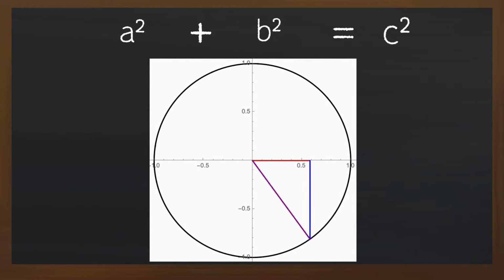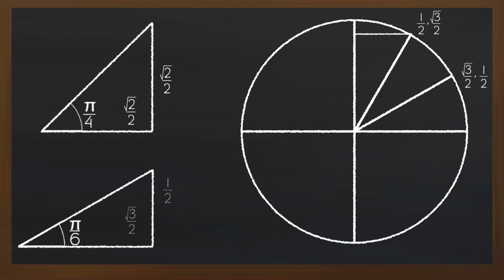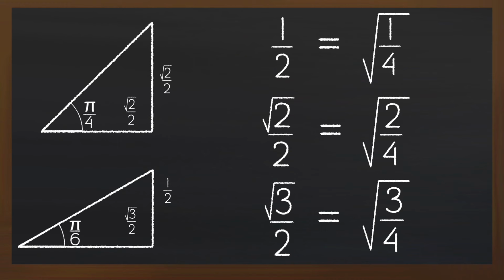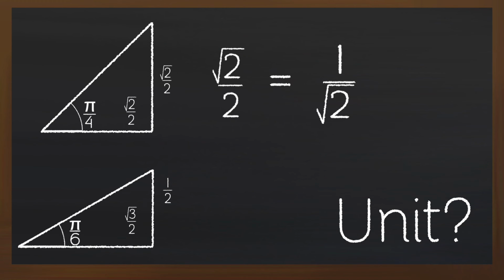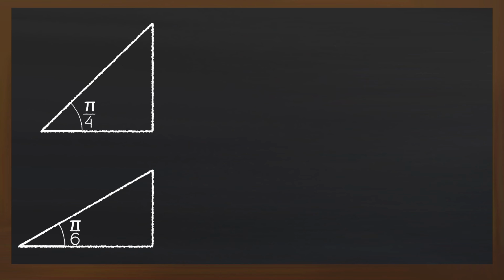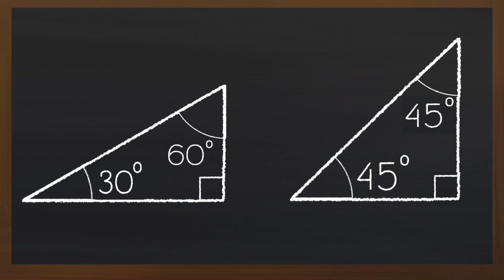The ONLY Unit Circle Video you need